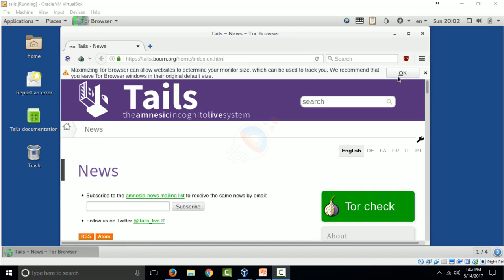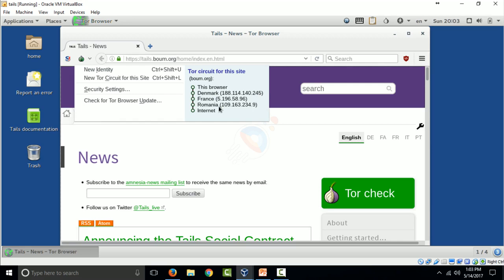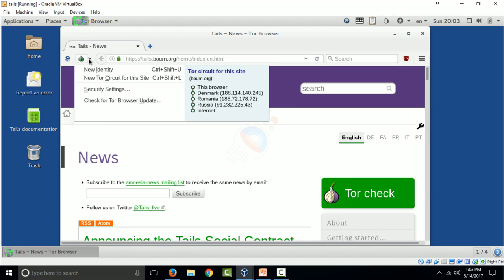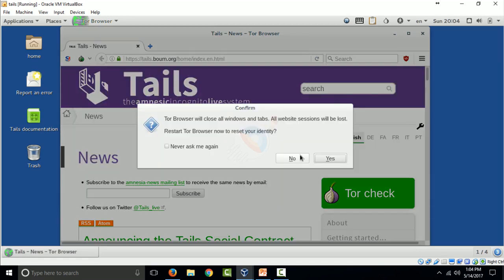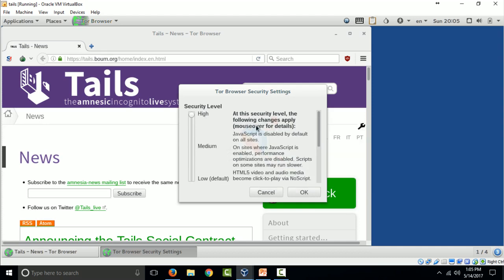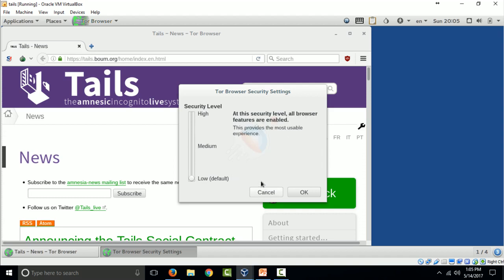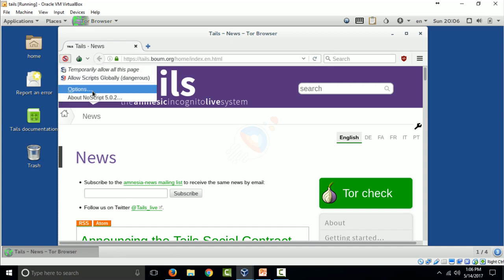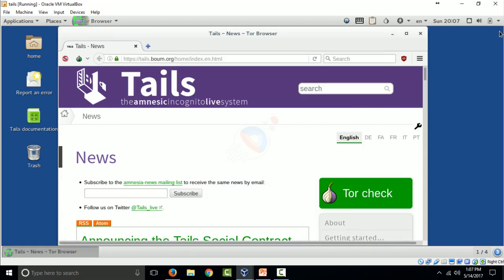How To Use Tor